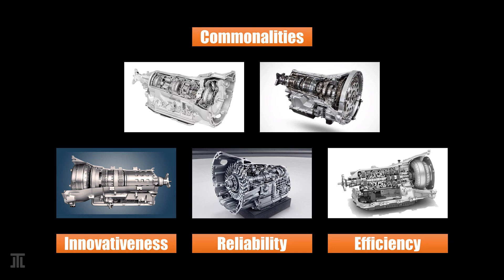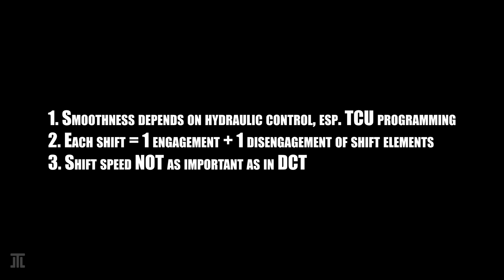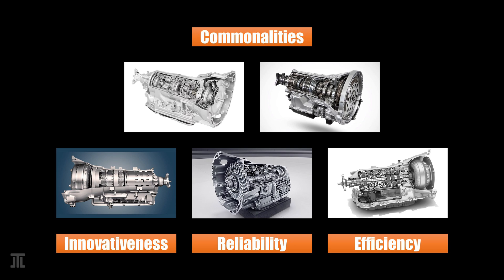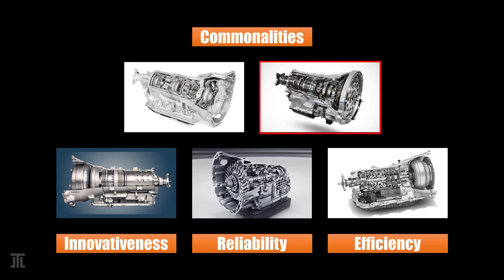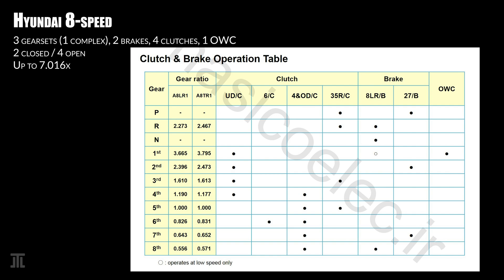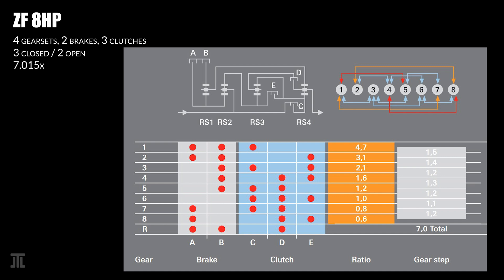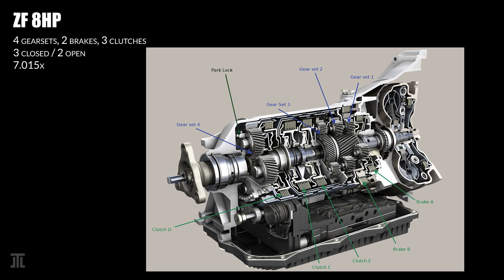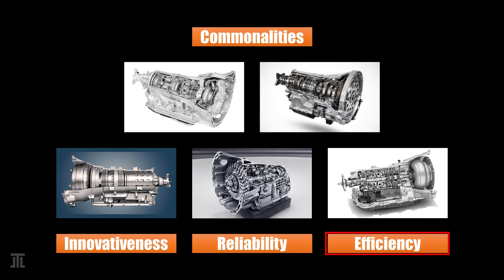Comparing Modern RWD Automatic Transmissions in Design: Aisin v Ford-GM v Hyundai v Mercedes v ZF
Based on my personal blog

00:36 Three notes
02:40 Aisin 8-speed
03:39 Ford/GM 10-speed
04:19 Hyundai 8-speed
05:04 Mercedes 9G-Tronic
05:38 ZF 8HP
06:36 Innovativeness ranking
07:38 Reliability ranking
08:20 Efficiency ranking